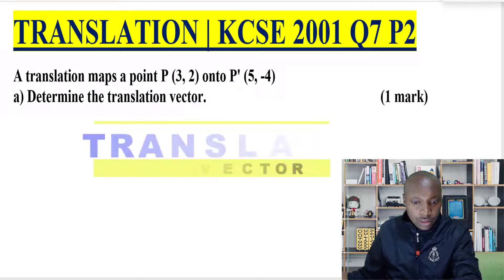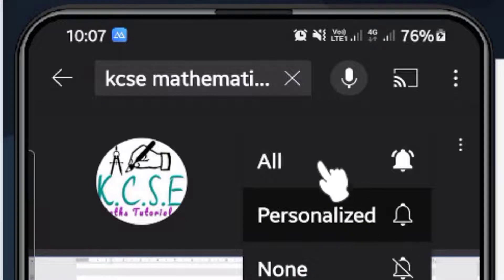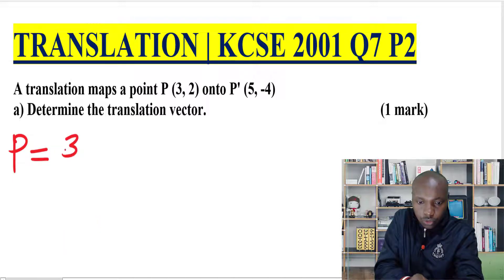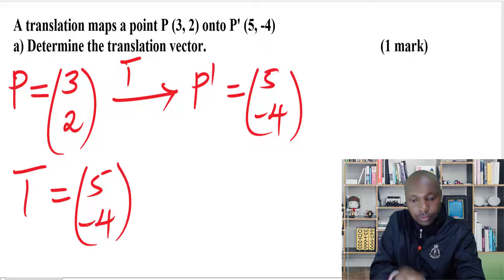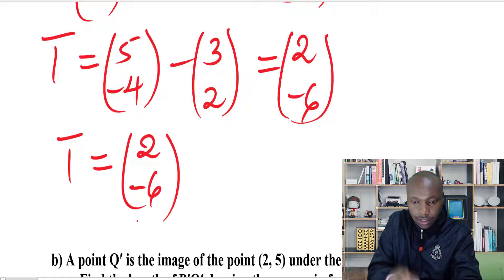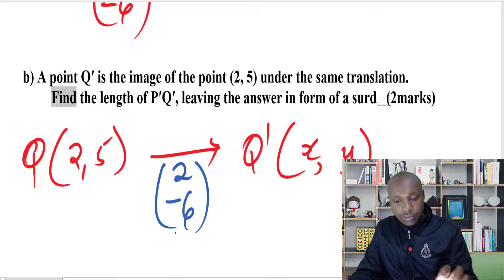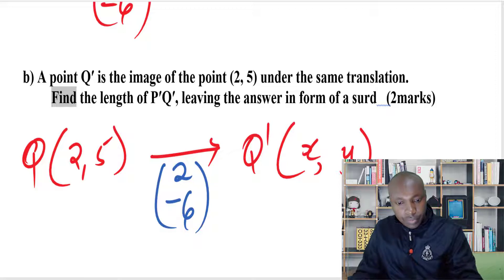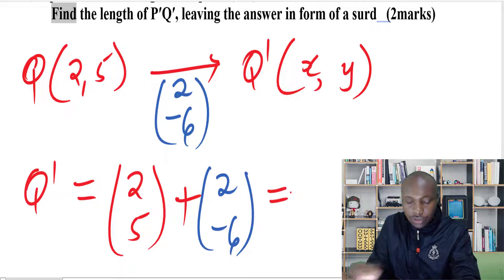TRANSLATION | KCSE 2001 | QUESTION 7 P2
A translation maps a point P (3, 2) onto P' (5,-4)
   a) Determine the translation vector.
 b) A point Q′ is the image of the point (2, 5) under the same translation.
            Find the length of P′Q′, leaving the answer in surd form.